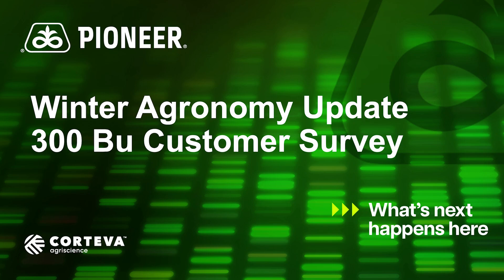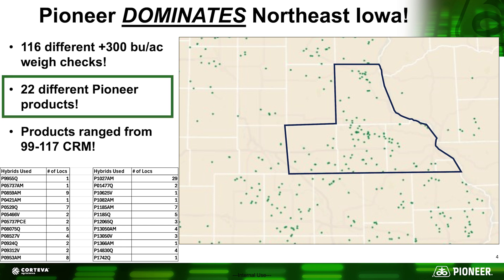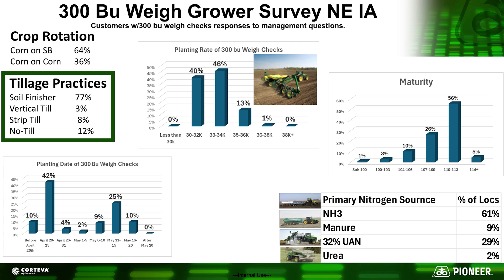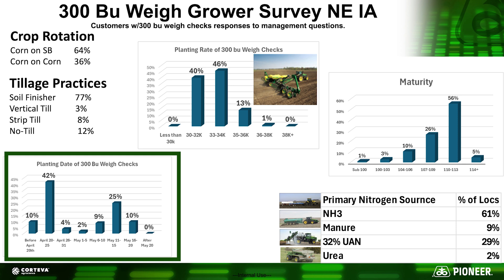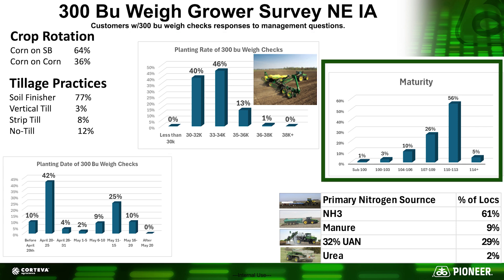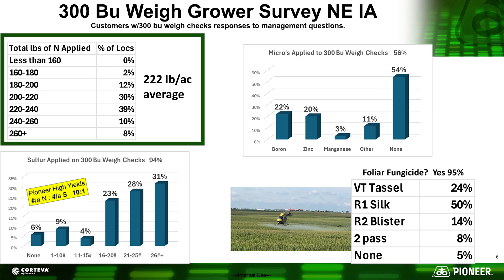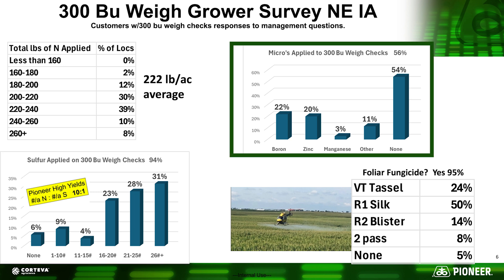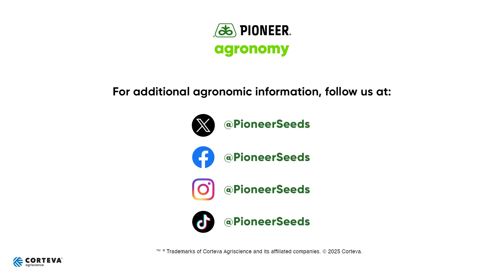300 Bushel Yield Grower Survey Results | Data From Pioneer® Seeds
In 2024, Pioneer® sales representatives visited 1,200 locations to weight over 300 bushel corn. Of those 1,200 operations, there were 570 farms that used 64 different Pioneer® products to achieve that 300 bushel yield.

During this video from Pioneer Agronomist Troy Deutmeyer, he talks about which products and places in Iowa were standouts in 2024.